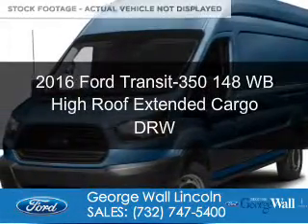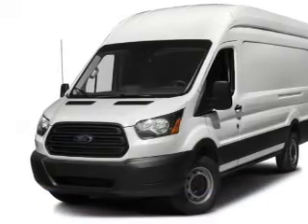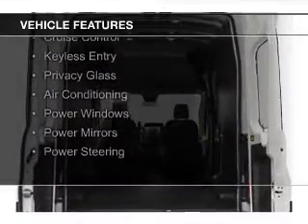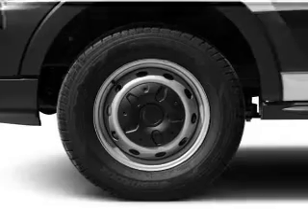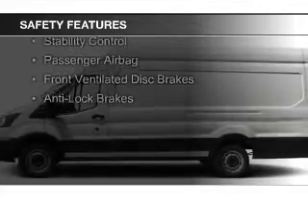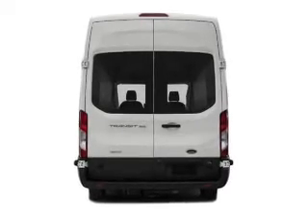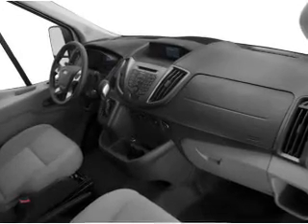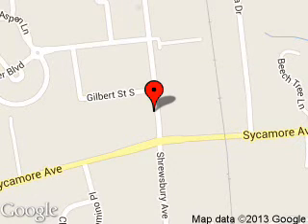2016 Ford Transit-350 - Red Bank NJ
Phone:
Year: 2016
Make: Ford
Model: Transit-350
Trim: 148 WB High Roof Extended Cargo DRW
Engine: 3.2 liter inline 5 cylinder 20 valve
Transmission: 6-Speed Automatic
Color: Blue Jeans Metallic
Mileage: 0
Address:
700 Shrewsbury Ave.